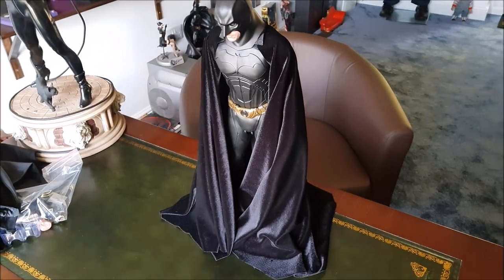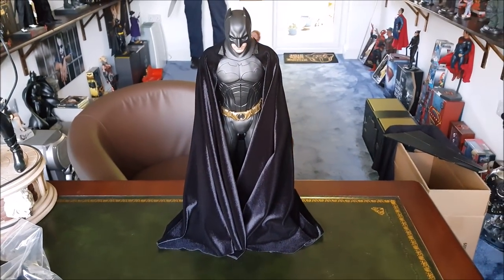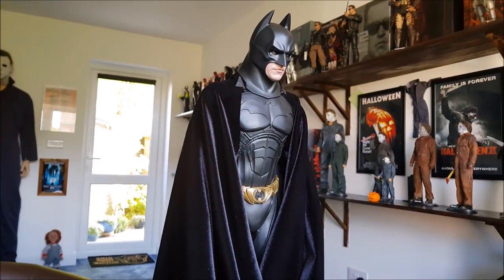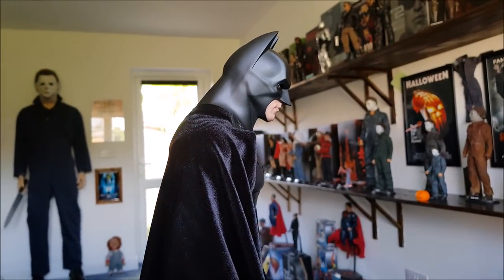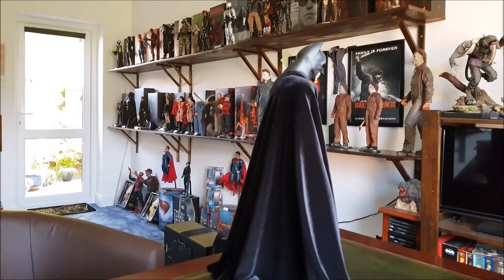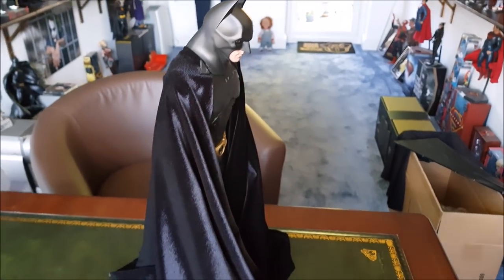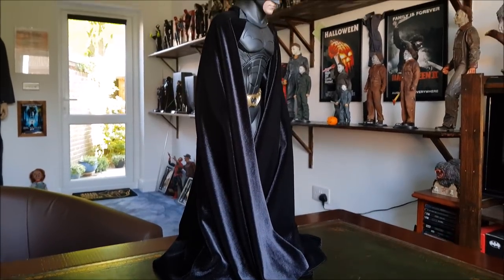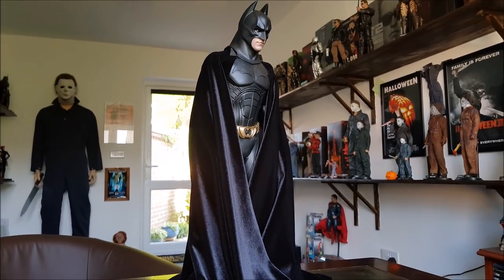CUSTOM VELVET CAPE ON HOT TOYS BATMAN BEGINS 1/4 SCALE FIGURE.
A short video showing the new Hot toys 1/4 scale Batman Begins figure wearing a custom Velvet cape, which is more screen accurate and can be posed to a much higher level.